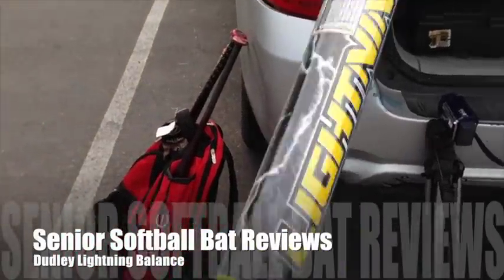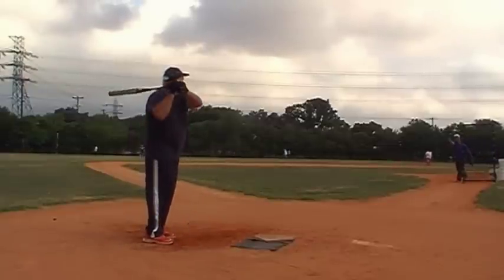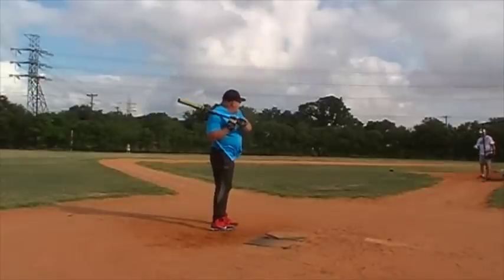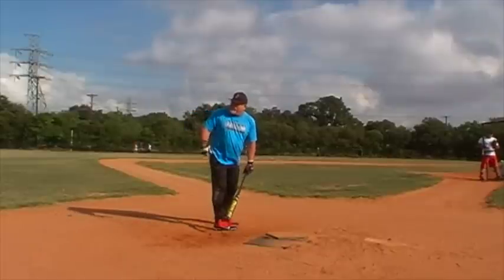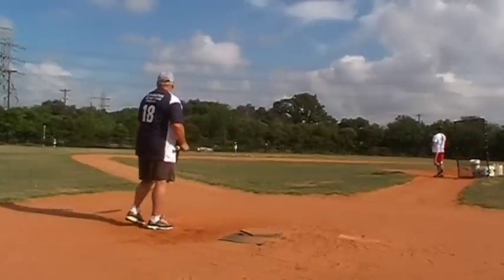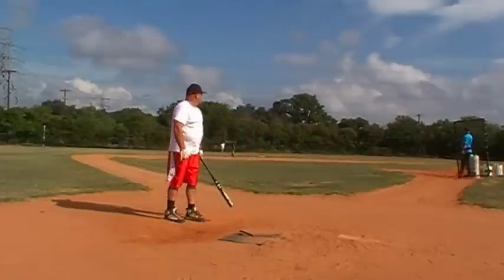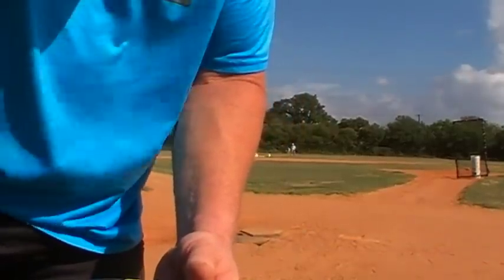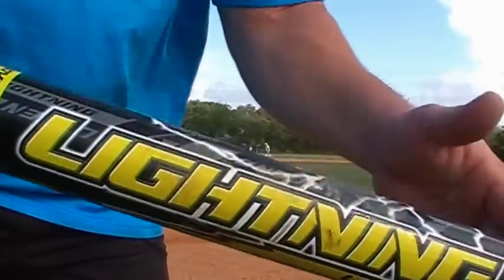Senior Softball Bat Reviews (Dudley Lightning Balance)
We are starting the review on the Dudley Lightning Balance
Billy Blake, Steve Veronie, Dave Velasquez. Randy Fulton

Descount Code ssbr23

Descount Code DAVEV

Combined, with all our staff, we have over 165 years of softball experience competing and winning with national championship teams at the highest level.  This YouTube channel is built to share that experience, through bat reviews and weight training, Hitting Tips and Nutrition.
SENIOR, ASA BATS, GLOVE/BALLS, SOFTBALL GEAR
HEALTH AND NUTRITION FOR SENIORS
LIVE FACEBOOK TALK
LIVE YOUTUBE/FACEBOOK
WHY DO BAT REVIEWS?  In 2009, the only reviews available for ASA/Senior bats were brand sponsored reviews.  we set out to do independent reviews that tested the marketing promises behind each bat. Why we give honest review? Because we are not trying to sell you anything.
S.A.R.M.S.
WEIGHT TRAINING: For Softball and Health
Weight training plays a significant role in explosive, power hitting.  I have developed a training program specifically designed for hitting with power and distance, focused on speed and form.
PODCAST: I wanted to talk about a lot of topics that has to do with softball, Weights and Nutrition that I have experienced in the last 40+ years
LIVE PODCAST